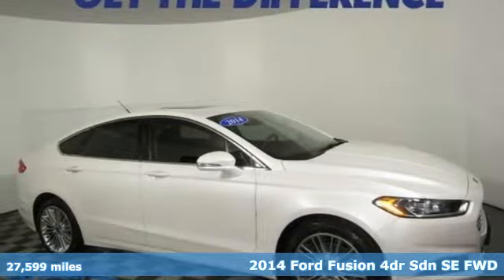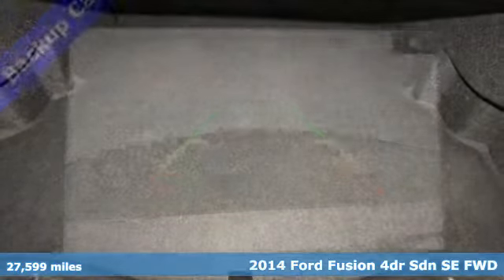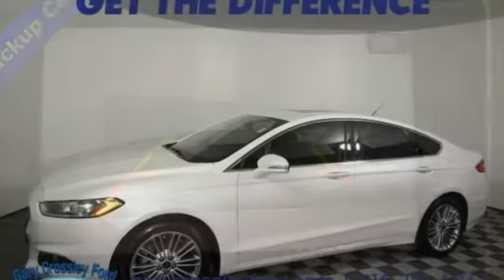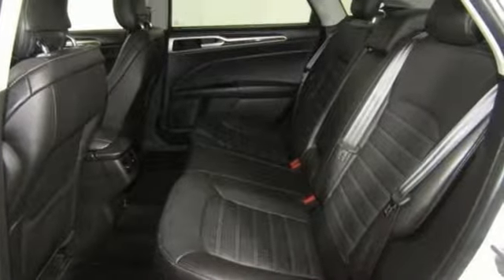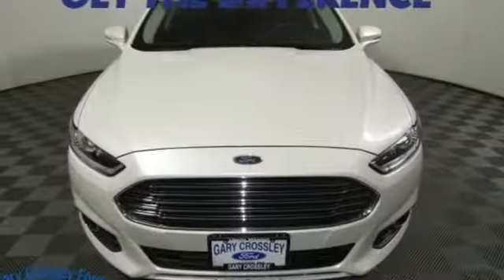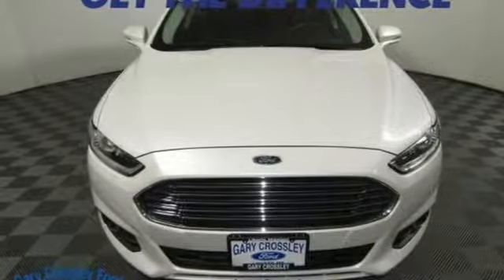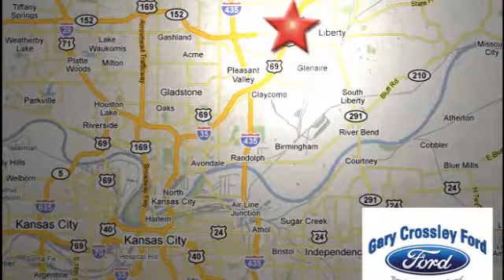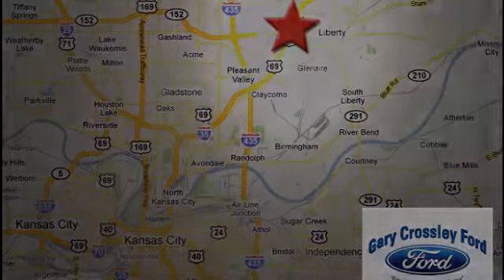Used 2014 Ford Fusion Kansas City MO Liberty, MO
Year: 2014
Make: Ford
Model: Fusion
Trim: SE
Engine: 2.0L 4 cyls
Transmission: Automatic 6-Speed
Color: White Platinum Tri-Coat Metallic
Interior: Charcoal Black w/Heated Leather Front Bucket Seats
Mileage: 27599
Stock #: P40632
VIN: 3FA6P0H91ER115244
CARFAX One-Owner. White Platinum Tri-Coat Metallic 2014 Ford Fusion SE FWD 6-Speed Automatic EcoBoost 2.0L I4 GTDi DOHC Turbocharged VCT // Clean CarFax \\ // Local Trade In \\ // One Owner \\ // Navigation \\ // Rear Back Up Camera \\ // Sunroof / Moonroof \\ // Leather Seats \\ // Heated Seats \\ Auto-Dimming Electrochromic Rearview Mirror Chrome Moldings Around Window Dual Zone Electronic Automatic Temperature Control Electrochromic Exterior Mirrors Equipment Group 202A Fog Lamps Heated Leather Front Bucket Seats Leather Wrapped Gearshift Knob Leather-Wrapped Steering Wheel Luxury Package Moonroof Rear Video Camera SE MyFord Touch Technology Package SYNC w/MyFord Touch Universal Garage Door Opener Voice-Activated Navigation Warm Interior Accents.Year End Clearance! Recent Arrival! Odometer is 26747 miles below market average! 22/33 City/Highway MPGAwards:* 2014 IIHS Top Safety Pick+ * 2014 KBB.com 10 Best Hybrids Under $30000 * 2014 KBB.com Brand Image AwardsWhat separates a Gary Crossley Pre-Owned vehicle from the rest in our market is QUALITY! We spend more time and money then the competitors to assure customer satisfaction and customer retention! We do every bit of Mechanical reconditioning in house with Union Master Ford Certified Technicians and that will never change! ONCE YOU FIND THE CAR TRUCK VAN OR SUV YOU ARE LOOKING FOR DO NOT Wait to CALL We turn over just about our entire inventory 1 and a half times a month Call the Internet Team ! Thank you for taking time to look at a QUALITY Gary Crossley Ford Pre-Owned Vehicle!Reviews:* If you're looking for a sporty sedan a luxurious touring car a fuel-efficient family car or just something to impress the neighbors you'll find it all in the 2014 Ford Fusion. Source: KBB.com* Fuel-efficient turbocharged engines; sharp handling; composed ride; quiet cabin; advanced technology and safety features; eye-catching style; available all-wheel drive. Source: Edmunds* The 2014

HOURS